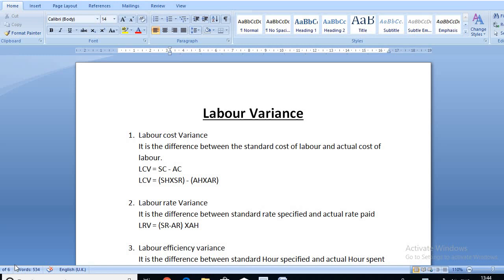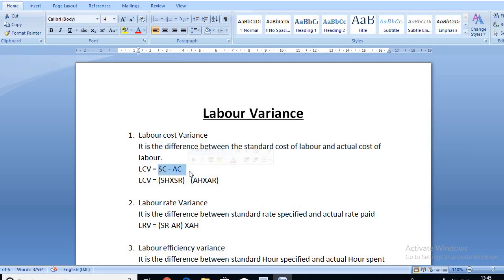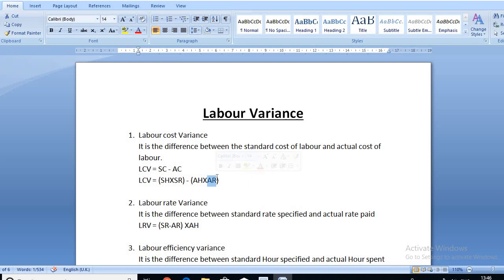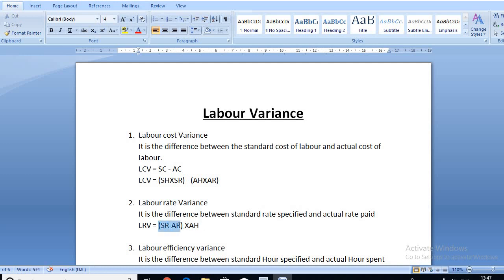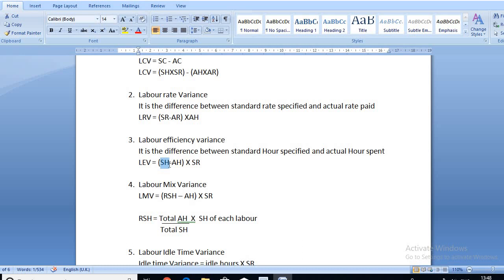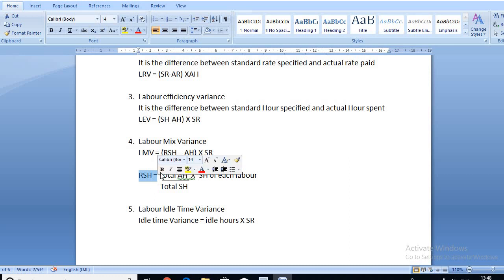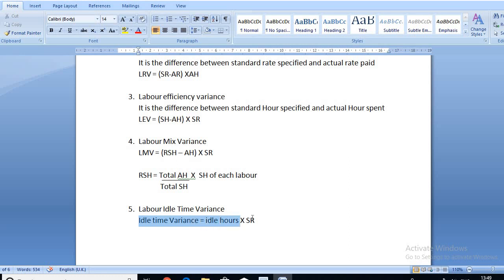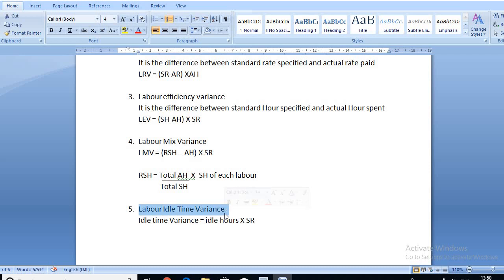Labour variance thoery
Labour variance